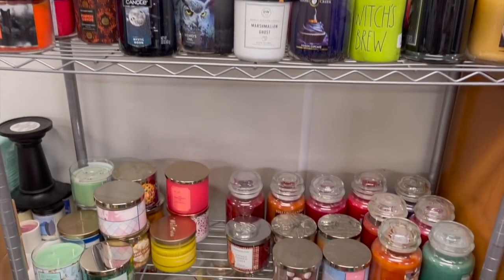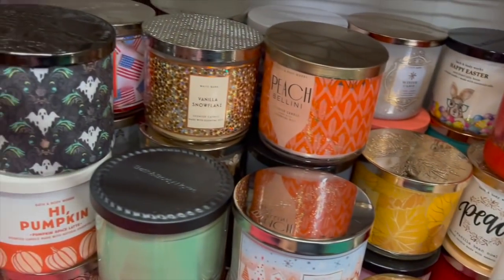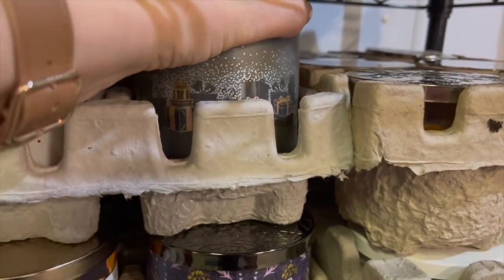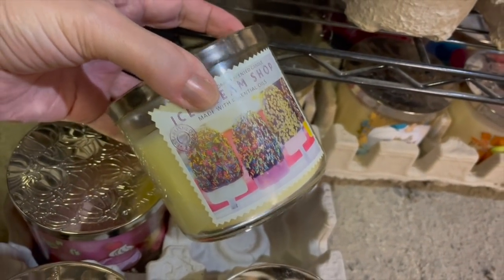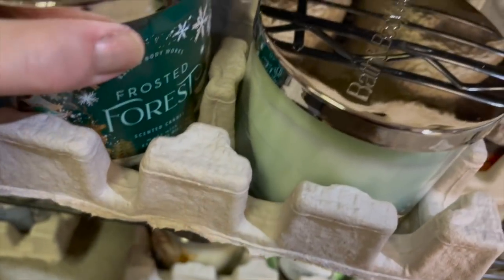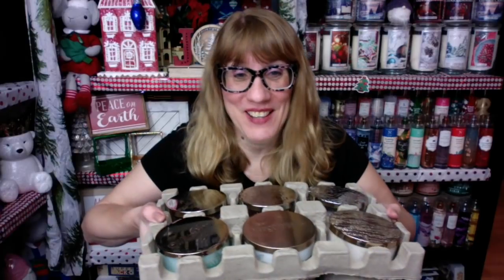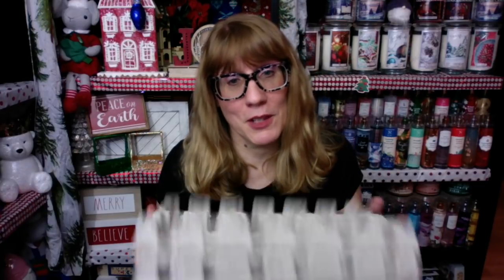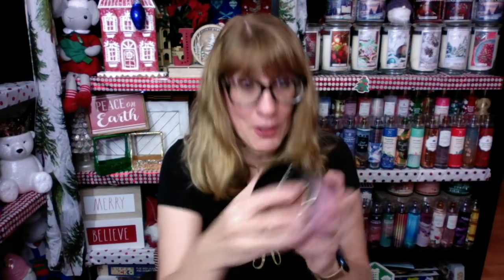Bath & Body Works Candle Collection - Storage, Organizing & How To Collect!